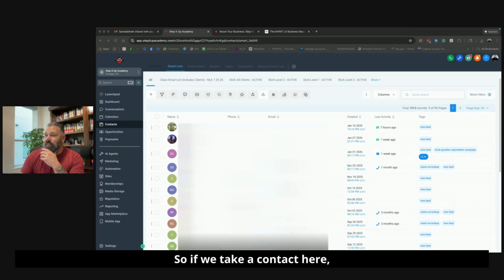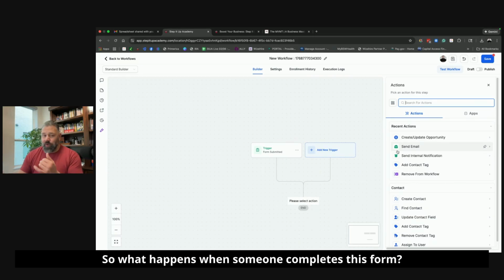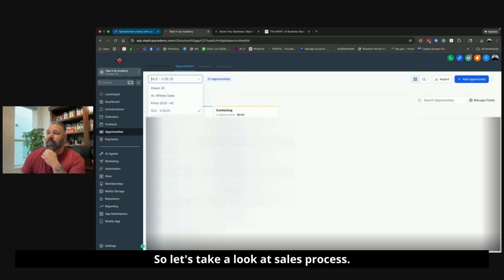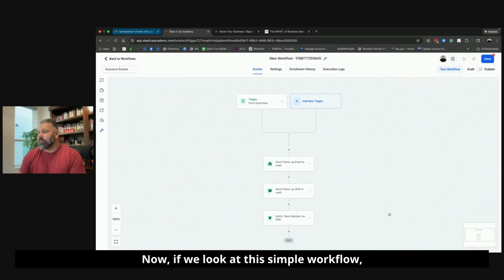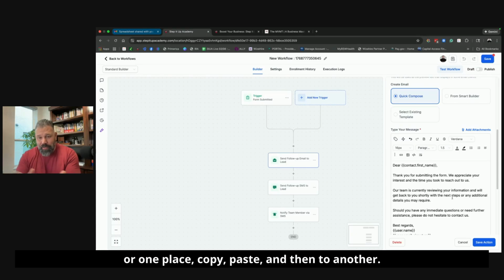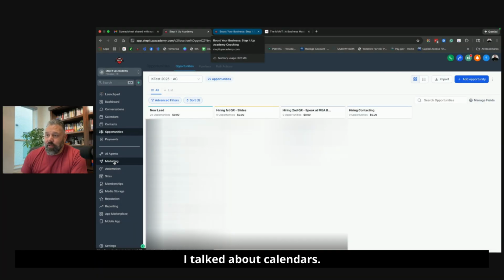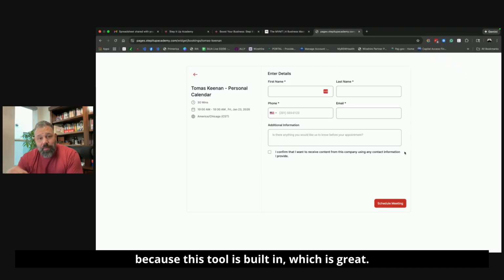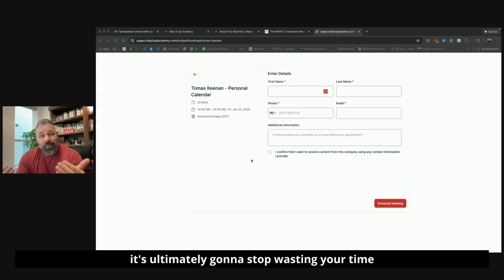Go High Level: The All-In-One CRM Revolutionizing Business Management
In this video, I break down GoHighLevel in plain language so you can actually understand what it does and whether it fits your business.

GoHighLevel is an all-in-one business operating system. It brings your CRM, email, text messaging, calendars, funnels, and reviews into one platform so nothing slips through the cracks.

I walk you through the core features, including:
• Managing contacts and conversations
• Building automations for follow-up
• Tracking leads with opportunity pipelines
• Booking appointments with integrated calendars
• Managing reviews and online reputation

This video is built for service-based businesses, agencies, and owners who want tighter follow-up and simpler systems without the noise.

Chapters
00:00 Introduction to GoHighLevel
00:45 Core features explained
01:31 Contacts and automations
03:29 Lead management and pipelines
09:17 Scheduling and calendars
12:12 Reviews and reputation
12:58 Who GoHighLevel is for and final thoughts